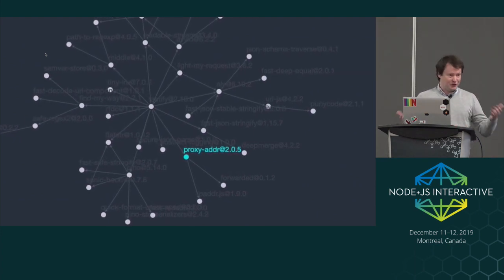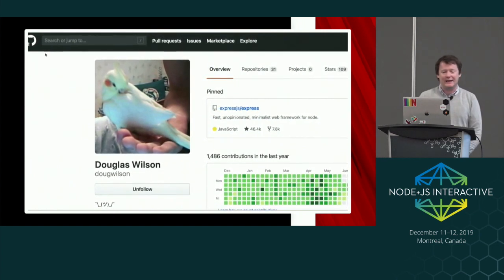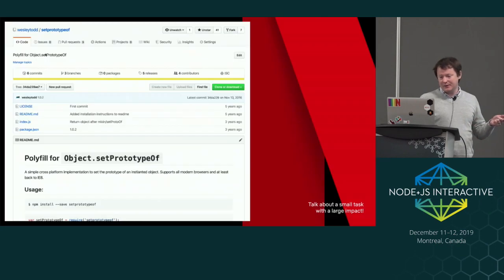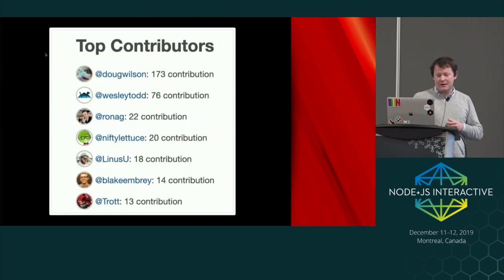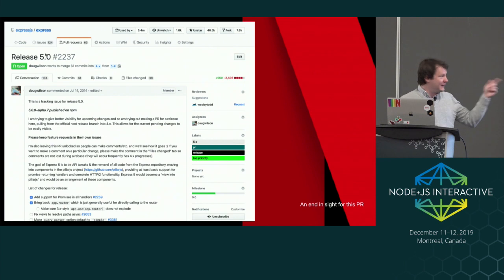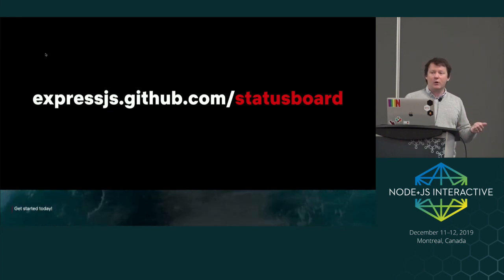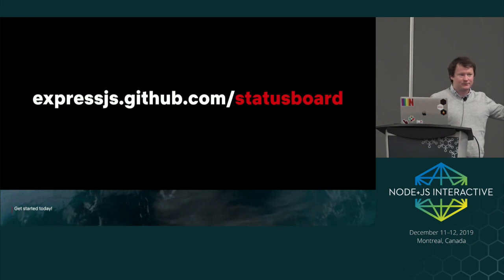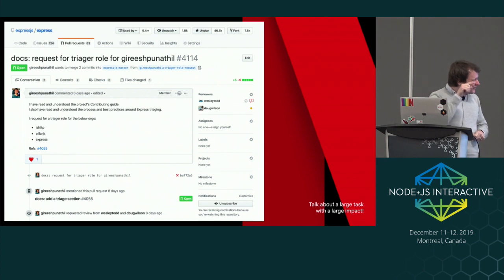Looking at the Future of Express: Using and Contributing to Express in 2020 - Wes Todd, Netflix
Speakers: Wes Todd
Express is one of the most influential and important projects in the Node.js ecosystem. In this talk, Wes will share his journey going from a user to a contributor and ultimately to a Technical Committee member. He will share what he learned along the way and share these lessons to help you to better understand how to get involved.

Did you know that "Express" is more than a single module? Wes will introduce the different modules which make up "Express", sharing some of the surprising ways people use these modules outside of Express itself.